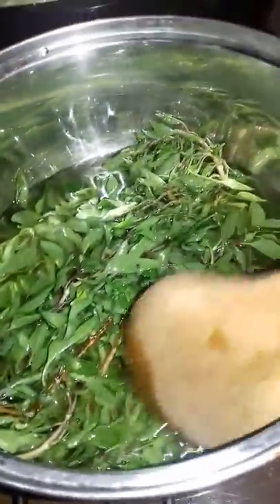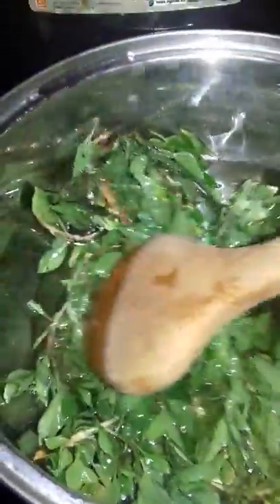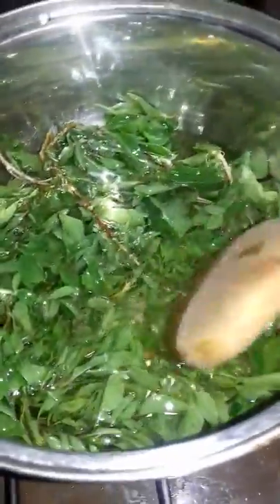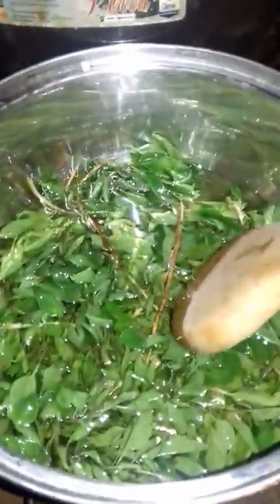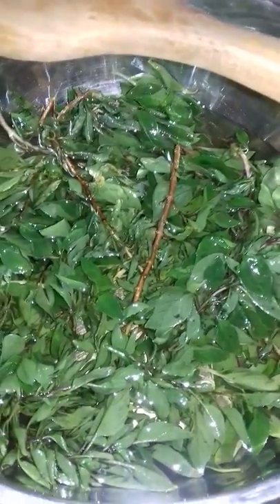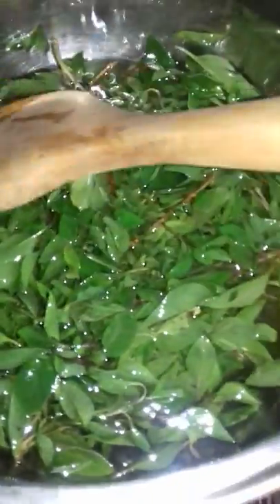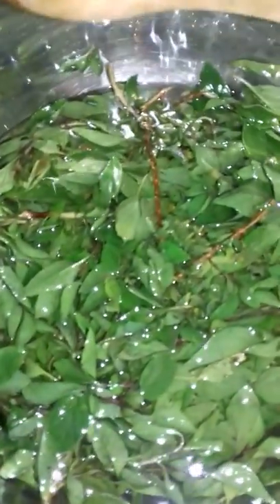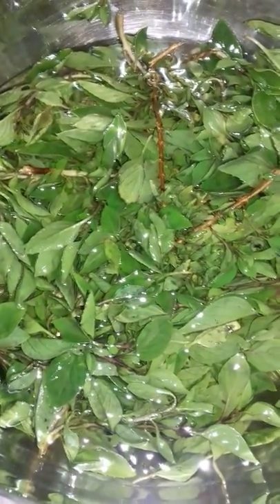How to Infuse Herbs.Basil Anatripsis D.I.Y. Healing Tools